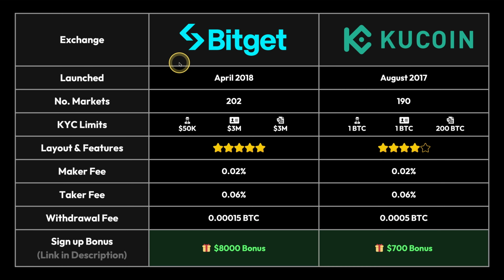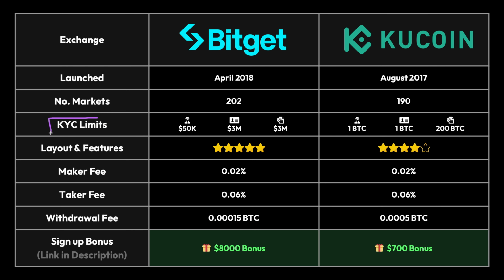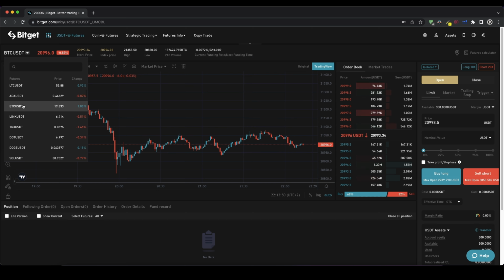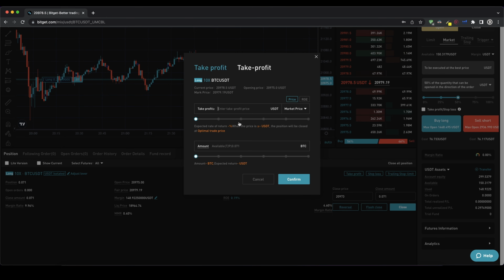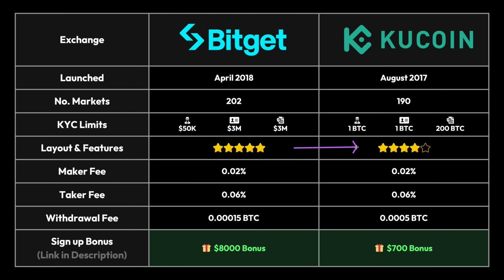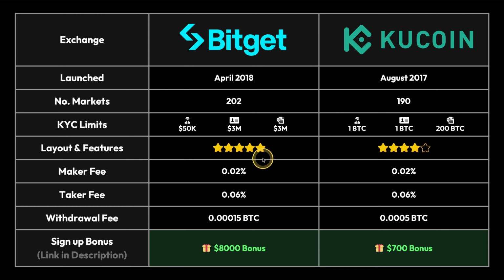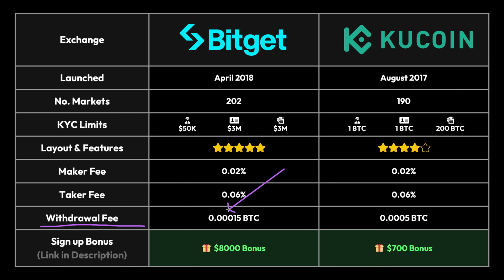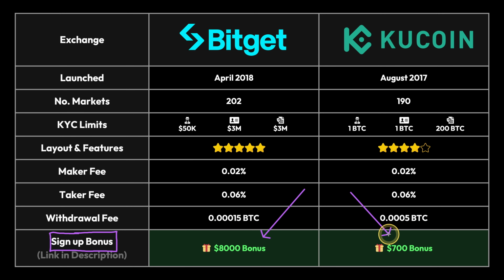Bitget vs. KuCoin ✅ The Ultimate Comparison: Which Exchange is better for Leverage Trading?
⏱️Timestamps⏱️
00:00 Launched
00:25 Number of Markets
00:40 KYC Limits
01:05 Layout & Features
02:45 Trading Fees
03:05 Withdrawal Fees
03:30 Sign up Bonus